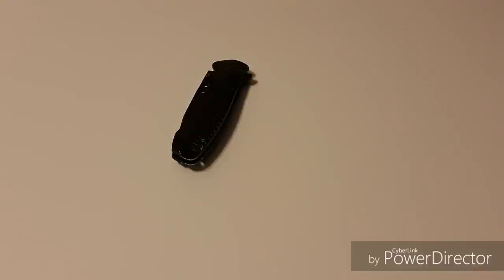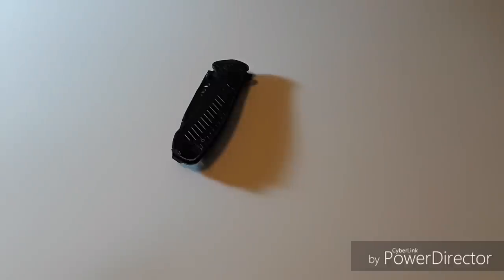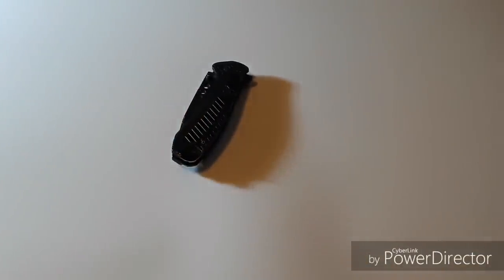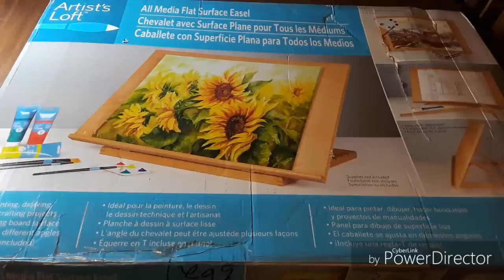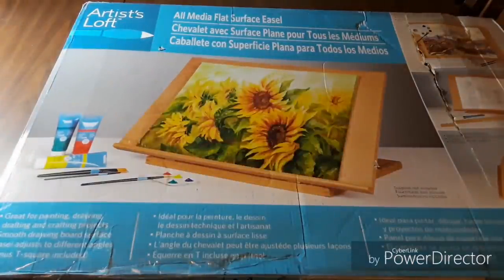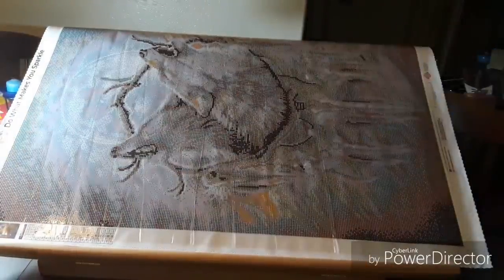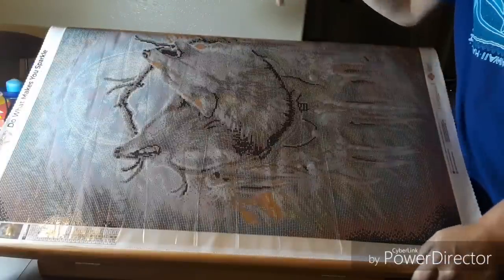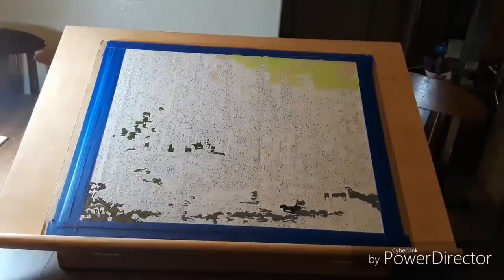UNBOXING Michael's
A easel I bought about a month ago just found a video of my phone so I figured I'd upload it on sell for $26 from $65